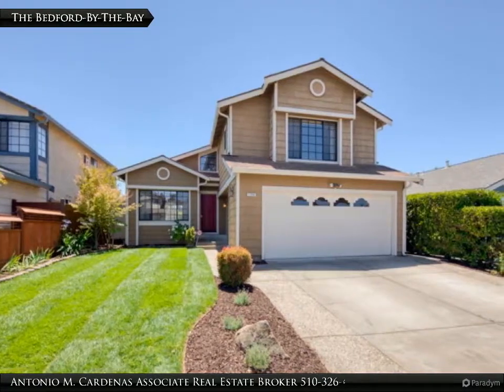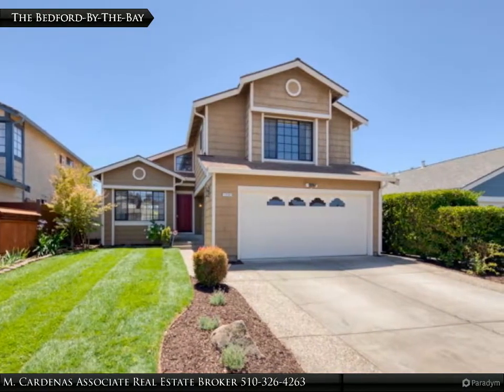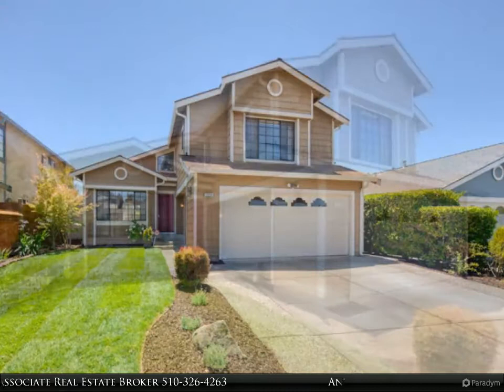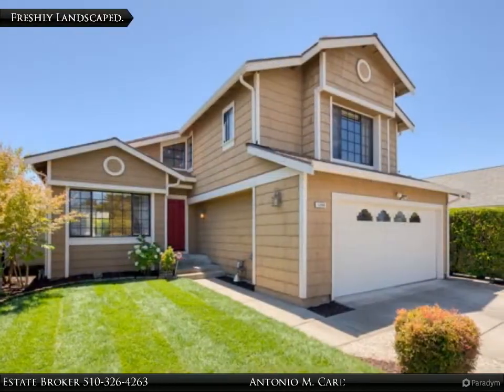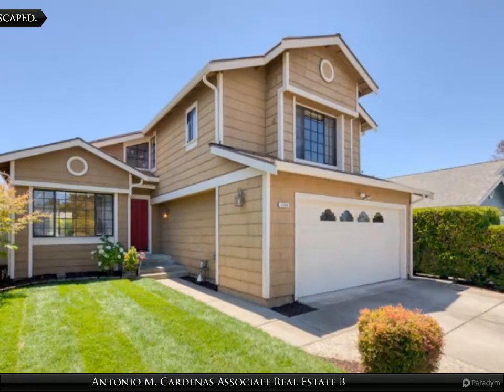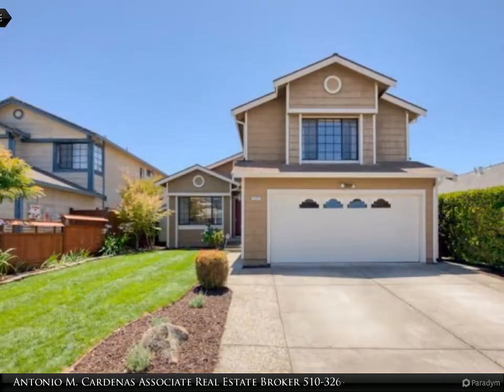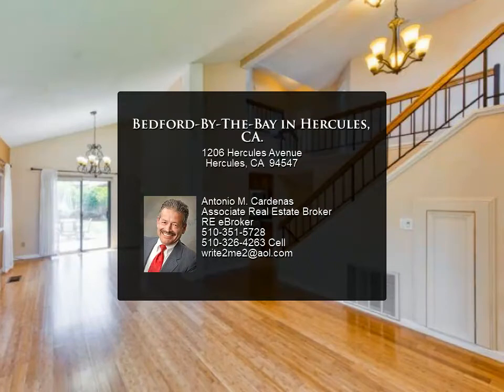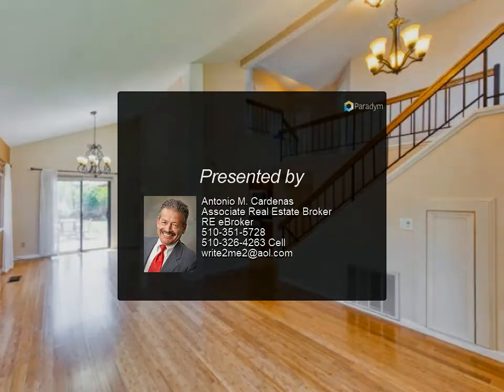Bedford-By-The-Bay in Hercules, CA.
A beautiful Bedford By The Bay Citacion Home featuring 5 bedrooms, 3 full bathrooms, family and formal dining room, 2 car attached garage. One bedroom downstairs is adjacent to a full bathroom. Sunny breakfast nook that overlooks the sunken family room with its masonry wood burning fireplace. Bedroom 5 is up on its own level and converts, if preferable, to a spacious loft or den that dramatically overlooks the living room. Dual glazed windows, recessed lighting, high efficiency furnace, workshop in the garage. Spacious utility room. Gazebo & double swing set in the peaceful manicured backyard.
Great location near the San Pablo Bay. Easy access to the San Francisco Bay Trail. BART and Ferry to San Francisco within a couple of miles.

3 full bath

Antonio M. Cardenas Associate Real Estate Broker
RE eBroker